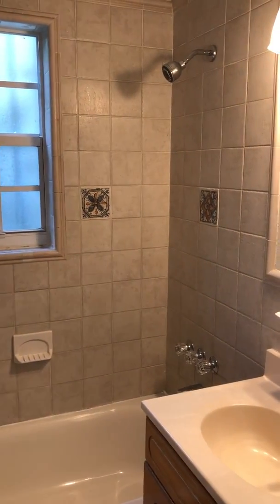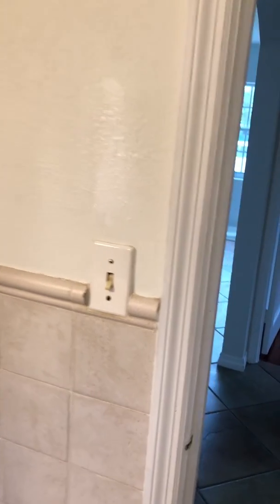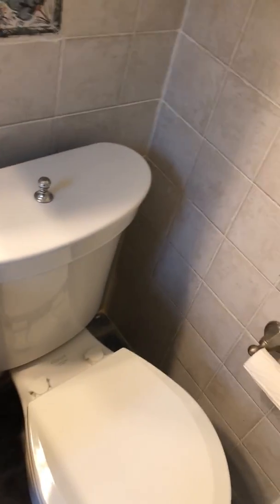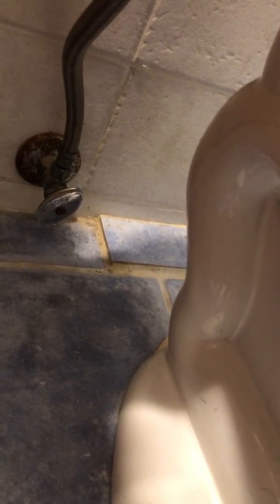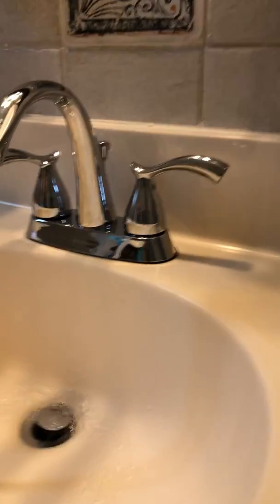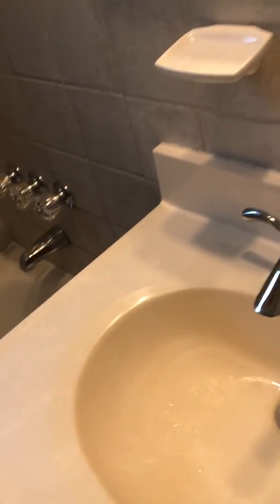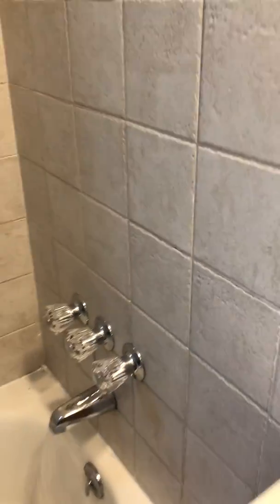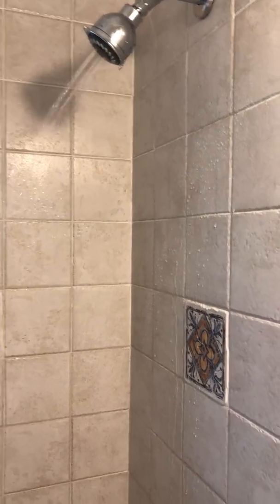Home Inspection: Bathroom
Infinity Inspector inspecting the bathroom of a single family home in Miami, FLA.  All bathrooms and their observable features need to be inspected as well as look for signs of hidden damage, such as bulging walls or old stains, that can be cause for greater concerns.

Infinity Inspection Services
Residential Home Inspections & Commercial Property Inspector